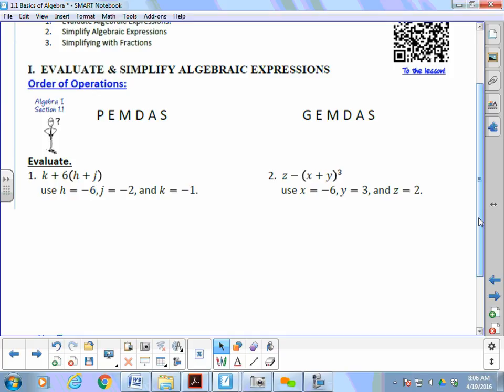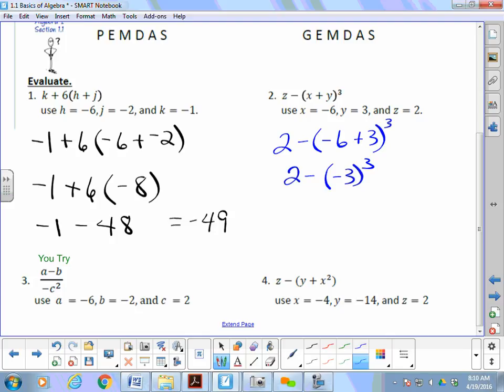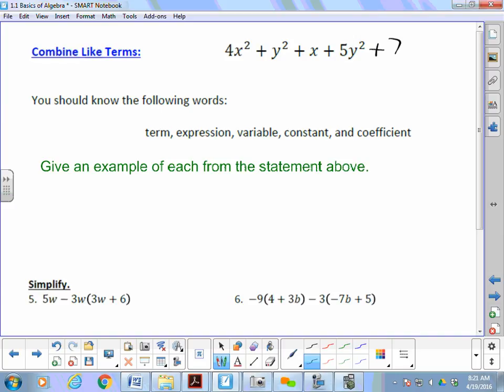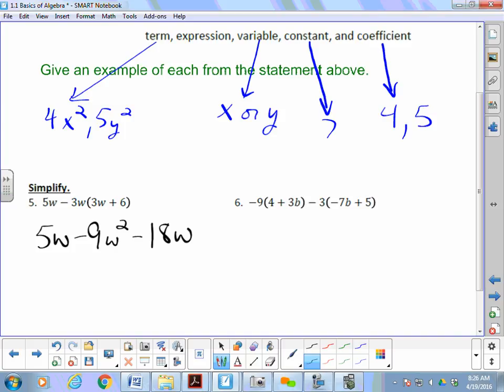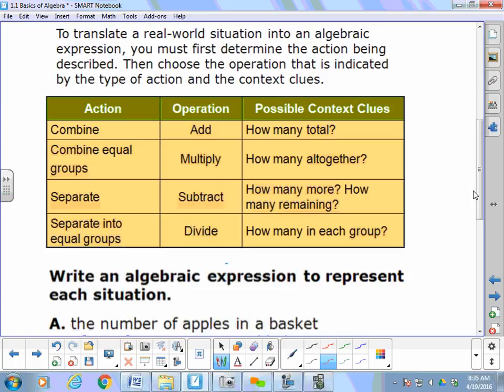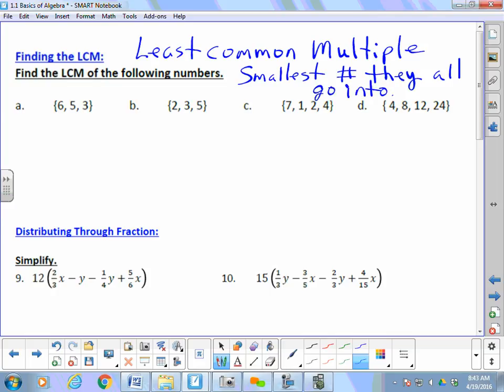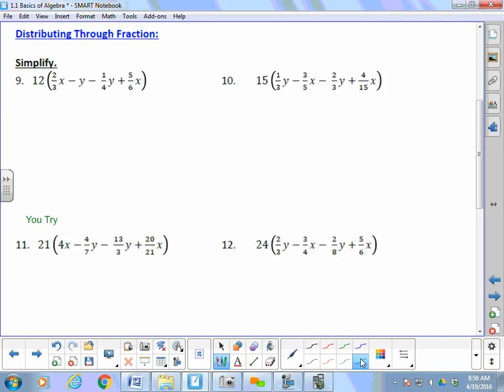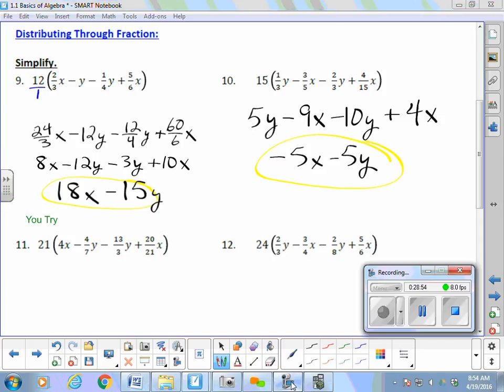Lesson 1.1 Basics of Algebra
Evaluating, Order of Operations, Simplifying algebraic expressions, LCM